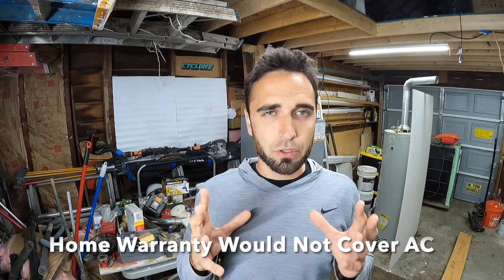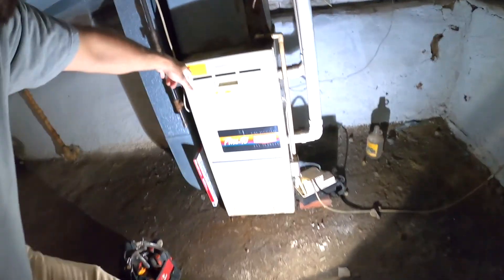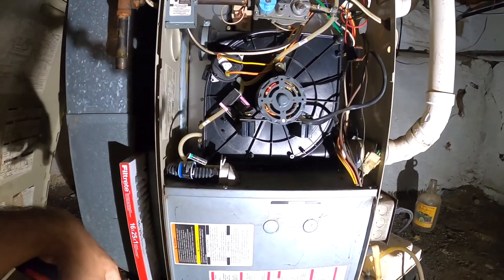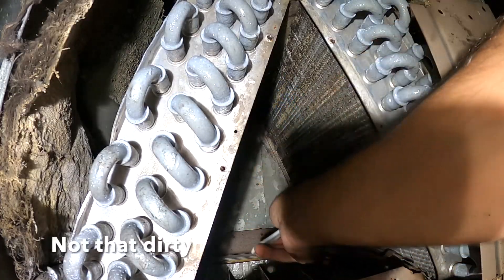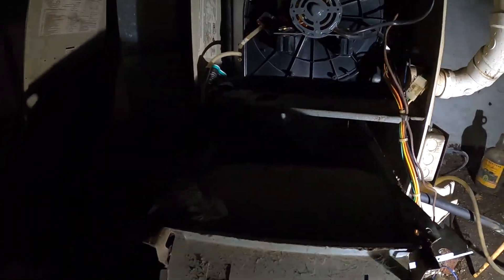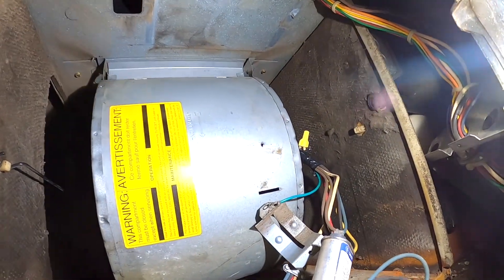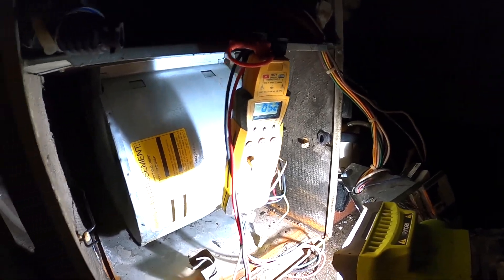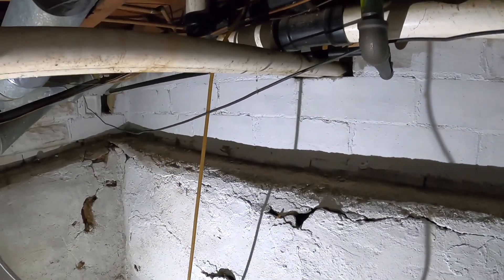FREE AC Repair | Old GE Unit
Family member recently purchased a house. Two weeks after purchasing the property the ac unit stopped working. Large company quoted $4000 to replace. The warranty company would not cover it because the serial number was missing. Here I show you what I did to repair this unit with 4 hours of labor and $1.99 in parts.  AC has been up and running for 4 weeks with no issues.

Coil Brush
Coil Cleaner
5uf Capacitor